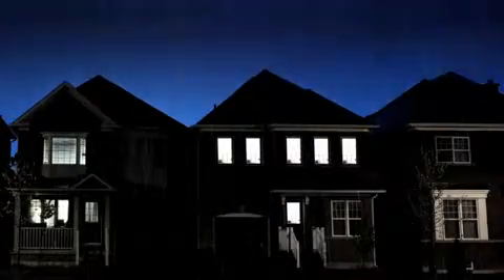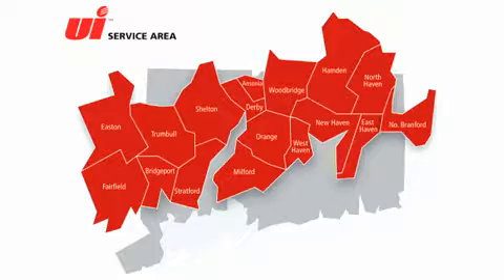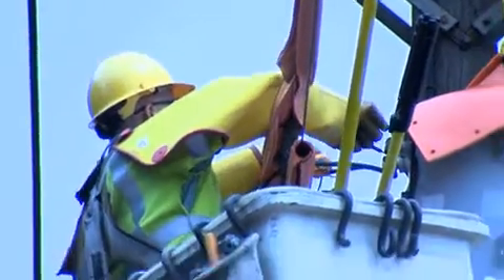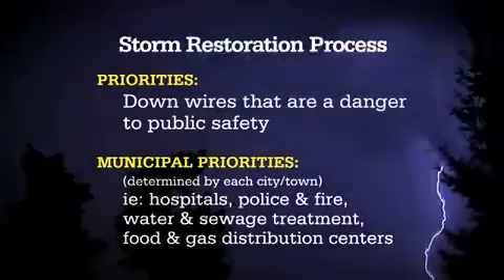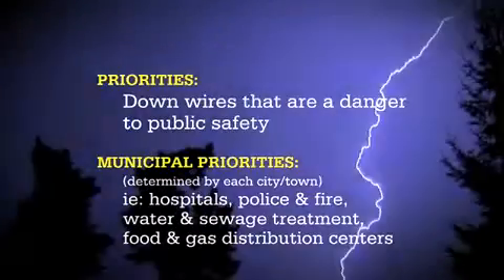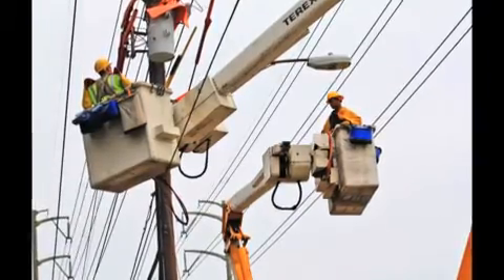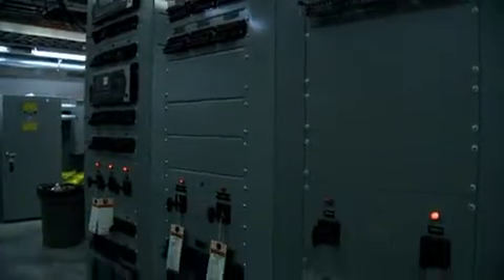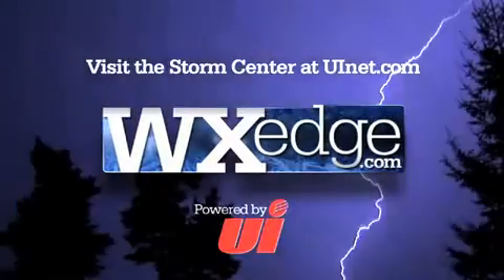The United Illuminating Company - STORM RESTORATION EXPLAINED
See what happens behind the scenes as The United Illuminating company explains its storm restoration process. No two storms are exactly alike, so UI has a plan for all variables.  Hear from company officials and gain a better understanding of just what it takes to restore electric power after a major storm.